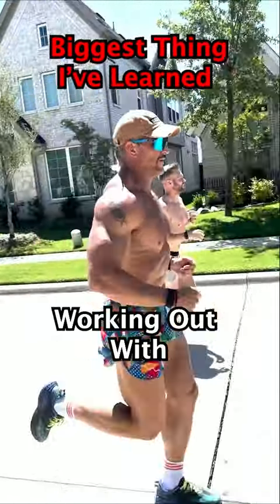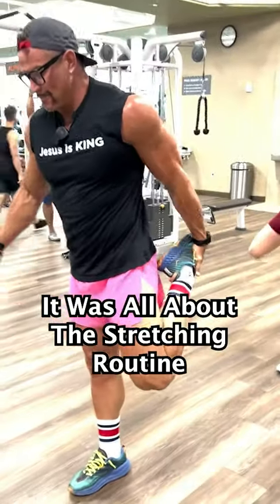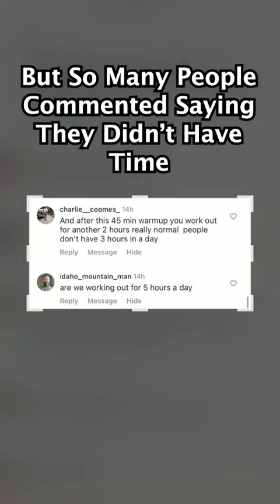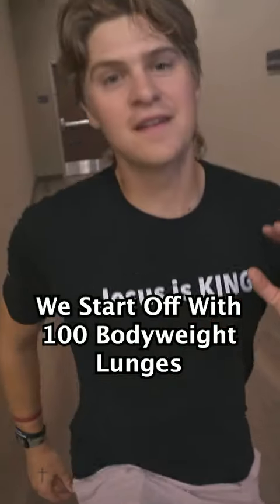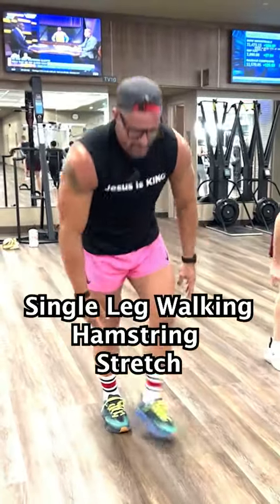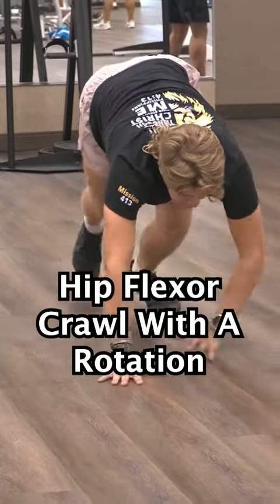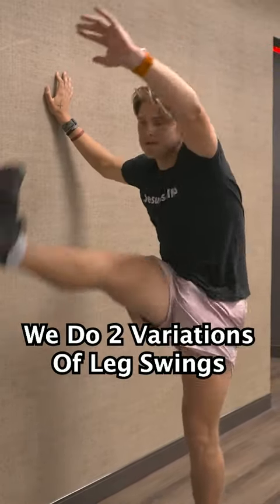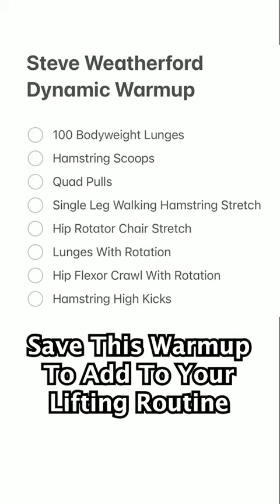How Long Does The Stretching Routine Really Take? ⏳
Pierce Showe is the founder of the Host of The Young Entrepreneur Show and a long-distance runner having completed 100 miles in a single day! He is passionate about sharing everything he has to offer with young entrepreneurs worldwide in order to help them progress on their journey and build the life they want. This is accomplished through many different means including this YouTube channel where he shares about Entrepreneurship, Self-Education, and entertains through various challenges he completes!